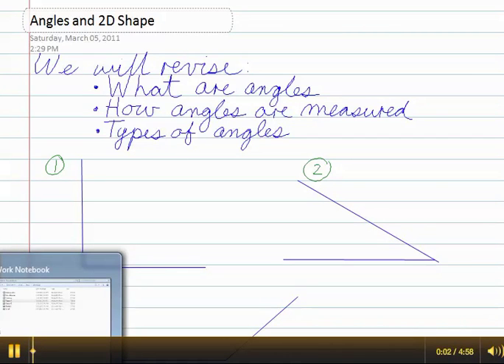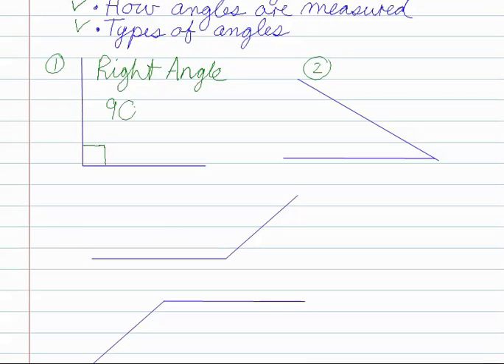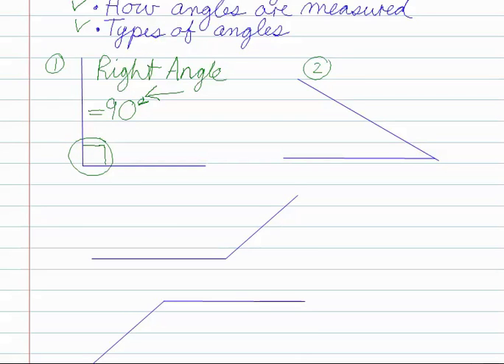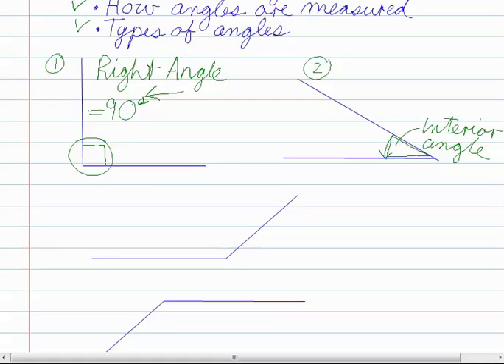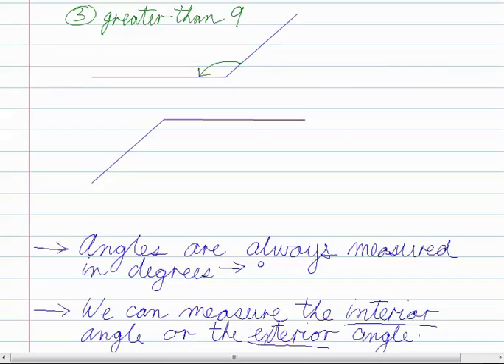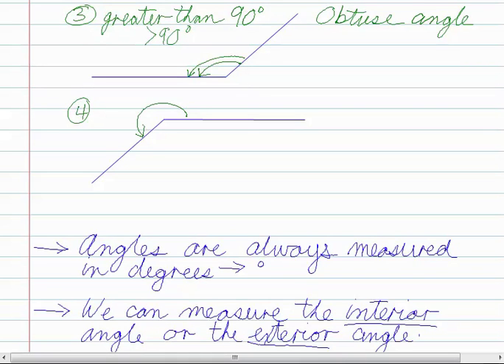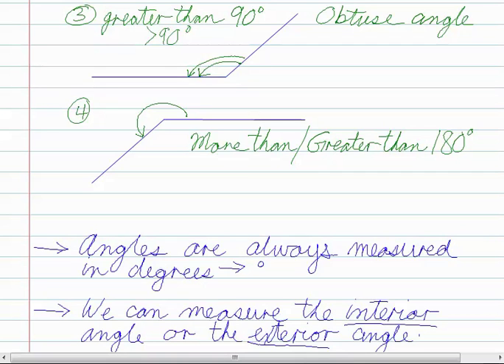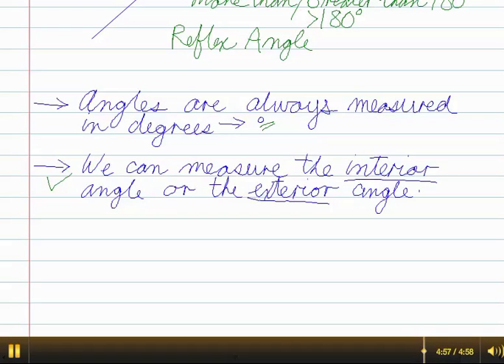Basic Angles and Their Properties